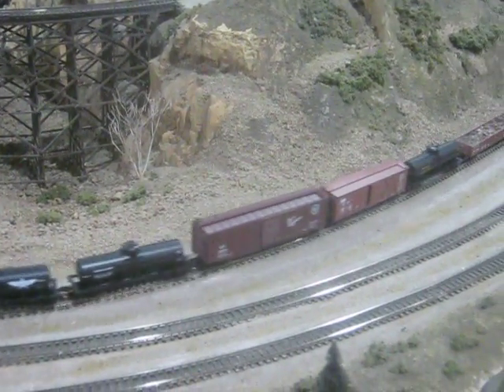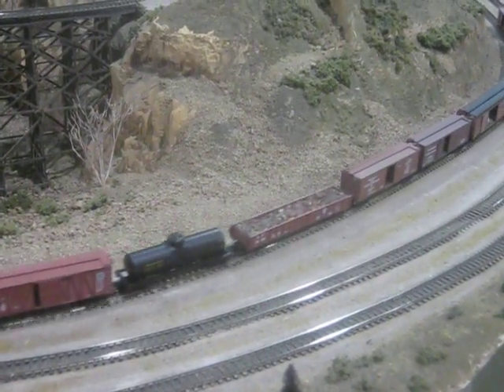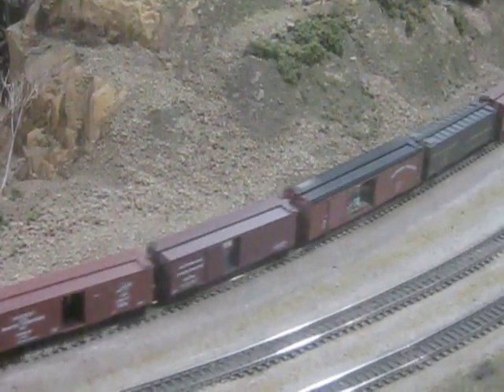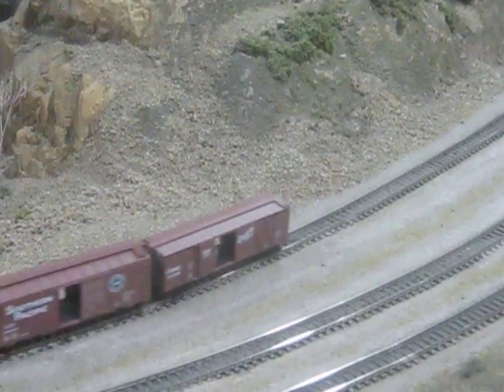Patcnews Nov. 5, 2018 Model Train American Historical Railroad Museum Keep History Alive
List of Links and Tweets
Follow these twitter accounts
© All Copyrights reserved By Mark Eberle